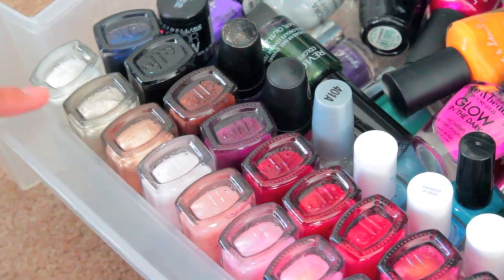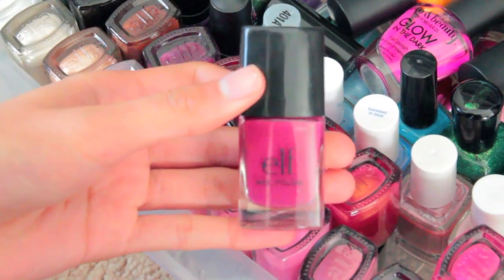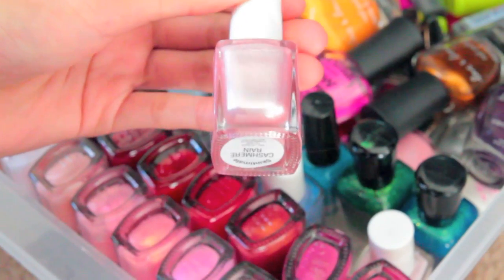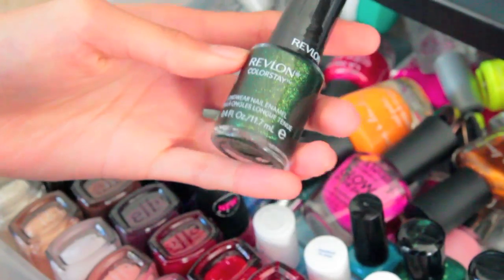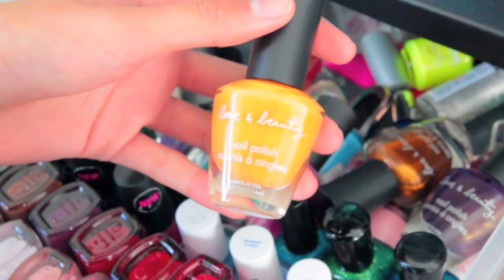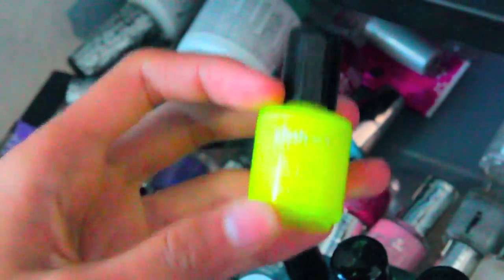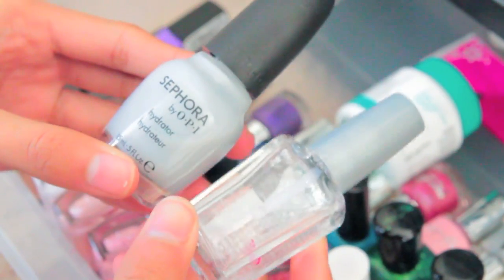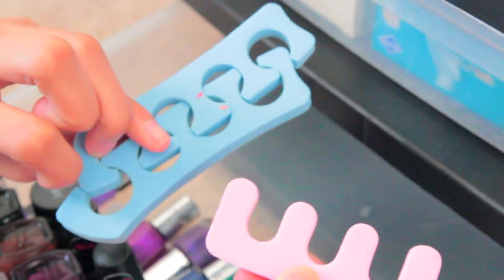Nail Polish Collection + Storage ♥ Zoya, OPI, Essie, ELF, and more!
We want to see YOUR nail polish collection! Leave us a video response or comment. :)

Note: This is 90% of our nail polish collection. Lucy keeps the other 10% at Berkeley. Quite a few people requested for this video, which is why we're putting it up. Definitely not trying to brag or show off!